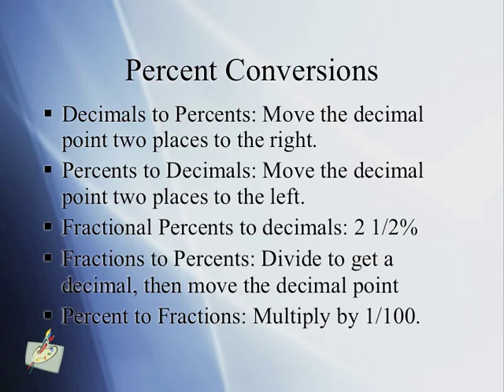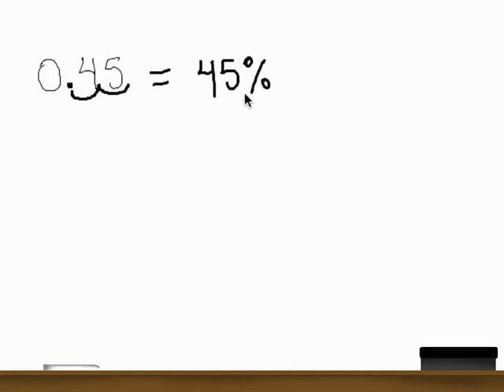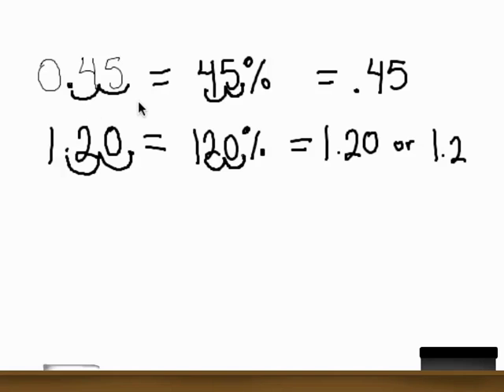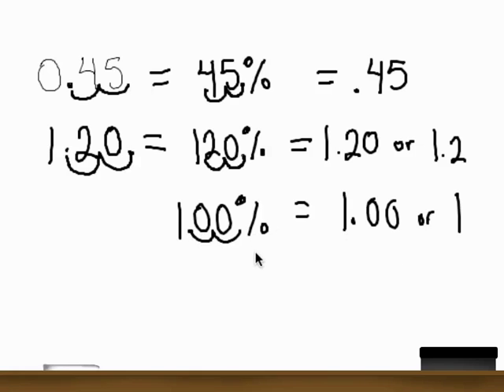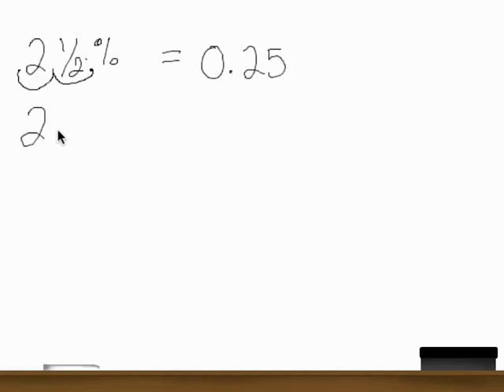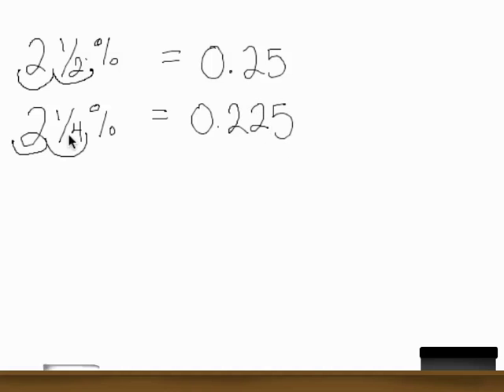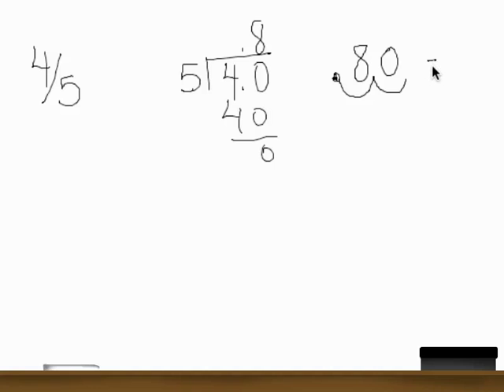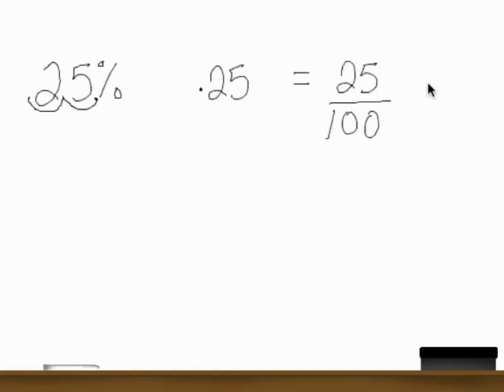Percent Conversions Business Course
s Percernt Conversion Tutorail from our Business Math Course.